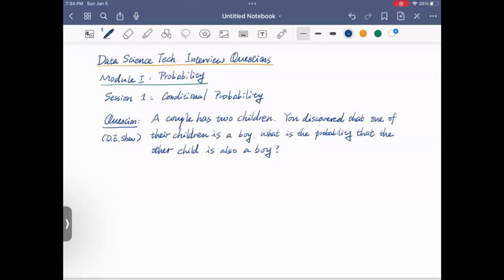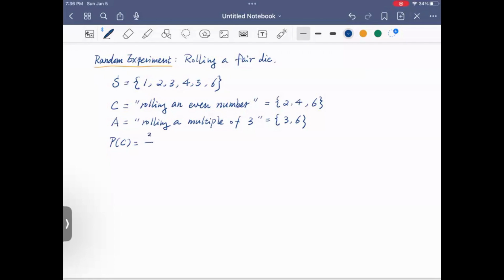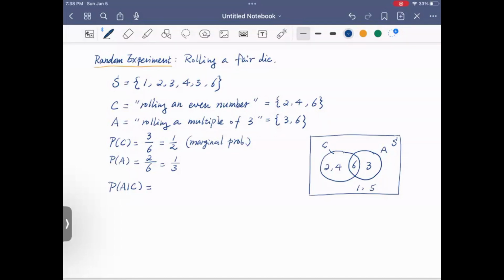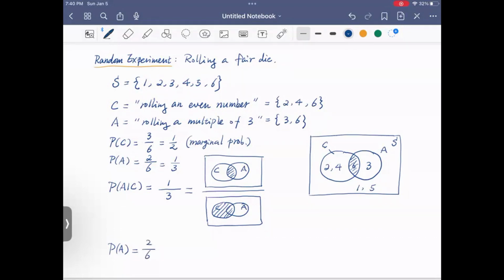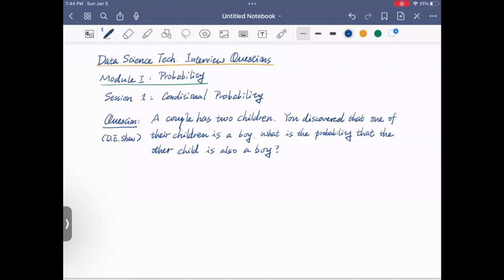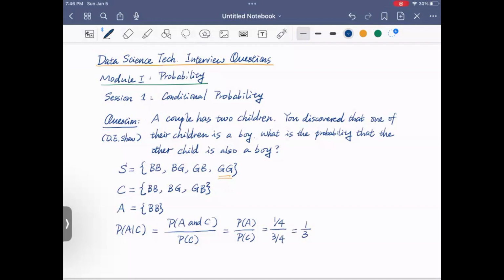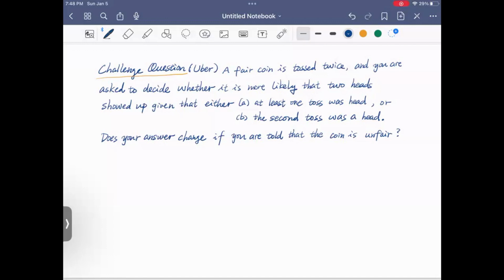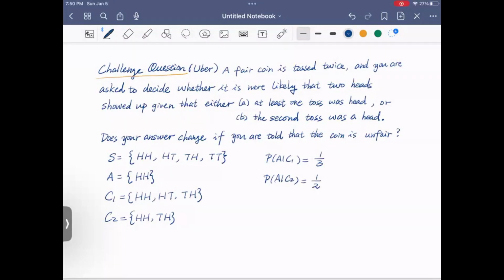Conditional Probability | Data Science Tech Interview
This is the first video in the Probability Module of the "Data Science Tech Interview" series.
In each video, I will review some concepts and present a few data science technical interview questions.